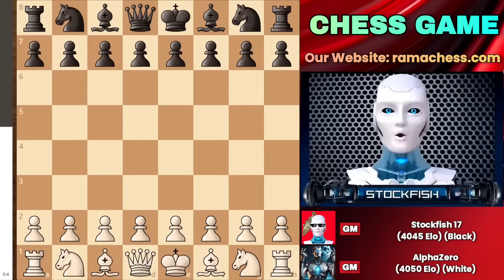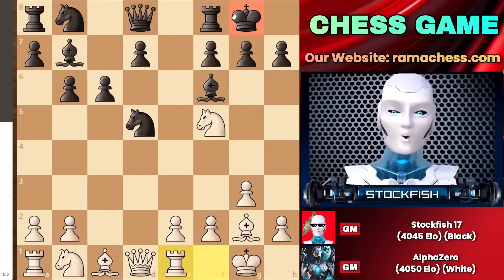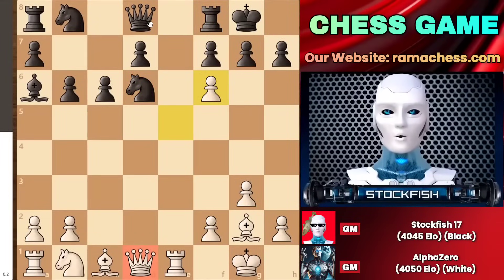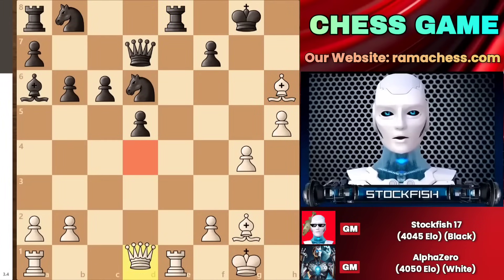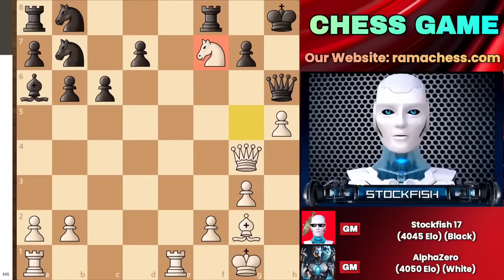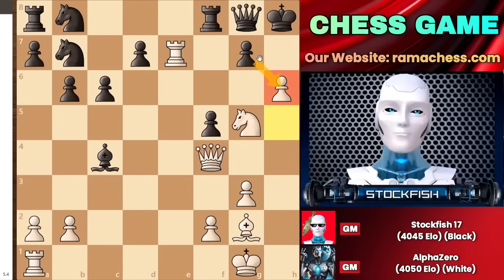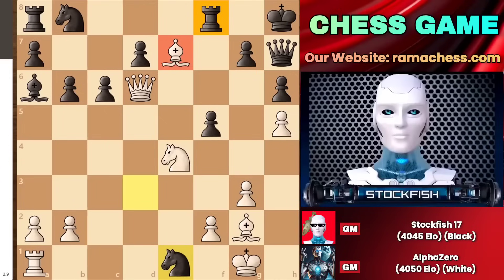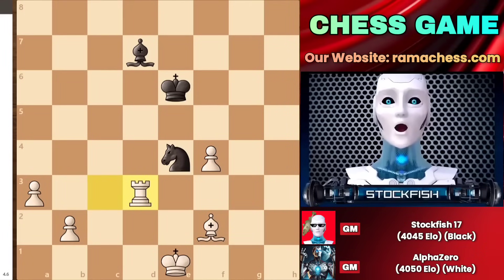Legendary 4K Elo Chess Showdown | Stockfish vs AlphaZero | Championship-Level AI Battle!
The chess world meets its most electrifying showdown!
In this elite-level tournament game, Stockfish (the tactical monster) goes head-to-head with AlphaZero (the intuitive genius) in a 4K Elo chess championship match that feels almost unreal.

This is not just chess — it's AI pushing the boundaries of the possible.

In this video, you'll witness:

The sharpest lines and deepest calculations imaginable

AlphaZero’s aggressive style clashing with Stockfish’s cold precision

Brilliant sacrifices, tactical fireworks, and a strategic masterpiece

Commentary highlighting the psychology of AI moves

A showdown worthy of the World Chess Championship stage

Magnus Carlsen once said these AIs play like aliens... and now you’ll see why.
Watch till the end and comment who impressed you most — Stockfish or AlphaZero!